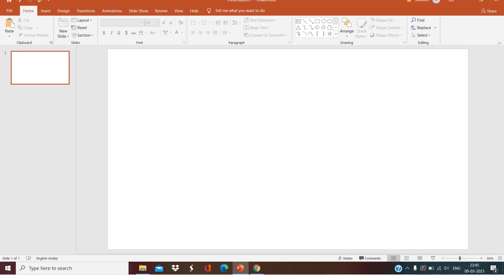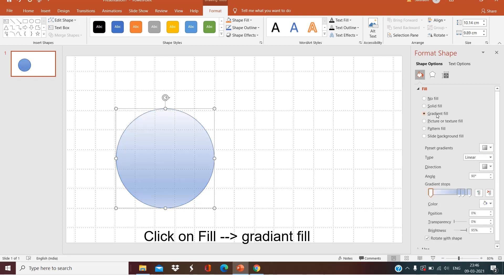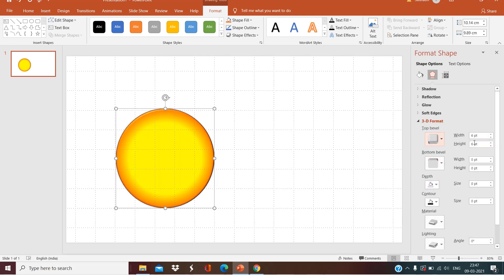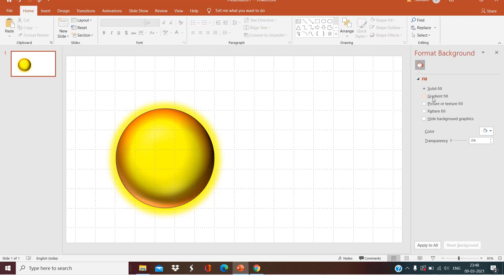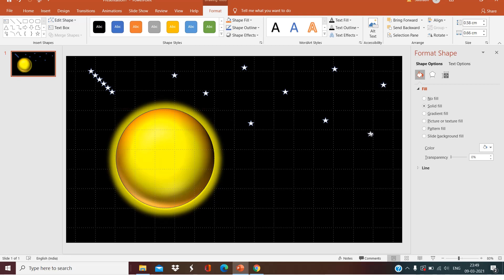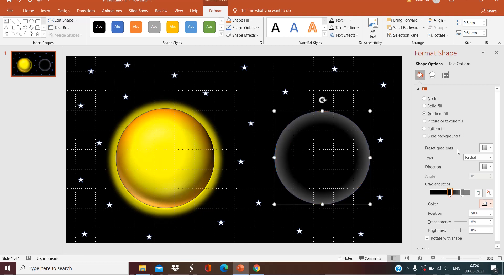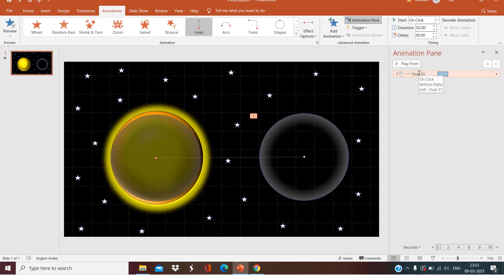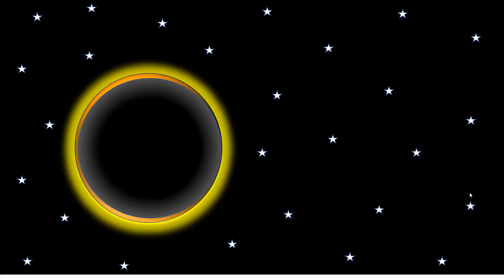How to make Presentation of Solar Eclipse in PowerPoint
This video is having tutorial of a small PowerPoint project of presentation of Solar Eclipse. Creative and easy project for Smart kids.